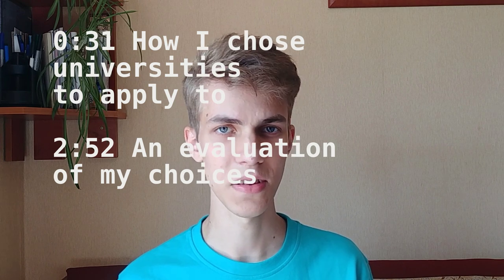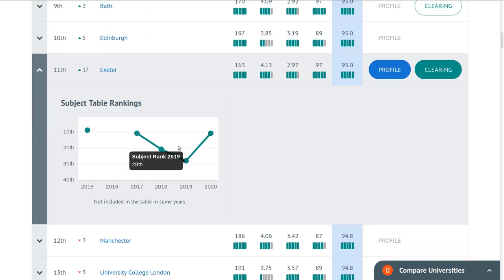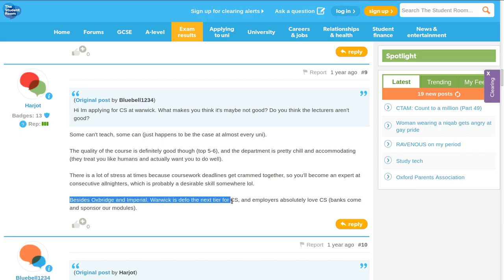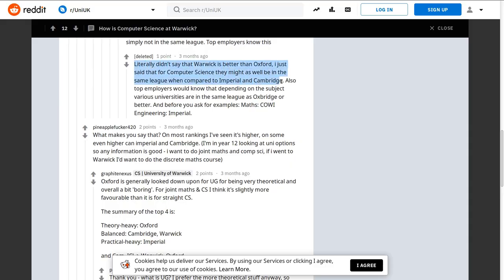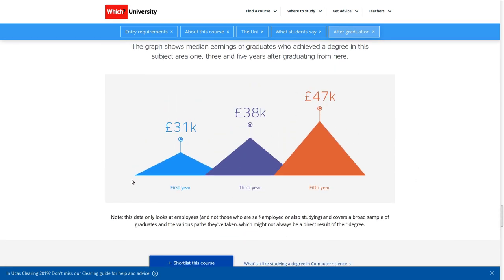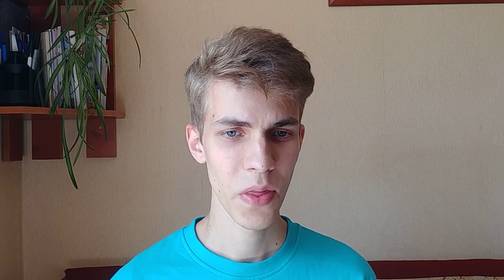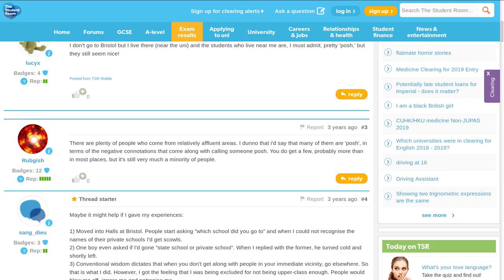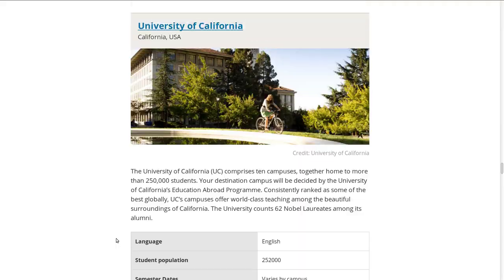Why I Chose to Apply to Study Computer Science at UCL, Warwick and Bristol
I made a video explaining the thought process that made me choose these universities (University College London, University of Bristol, University of Warwick) to apply to, and then look back at my choices and evaluate them. I make a sort of pros and cons summary at the end, but emphasise points which weren't the "popular opinion" when I was applying. I also explain why I regret applying to one of the 3 and where I would apply instead, as well as briefly talking about how I think you should go about researching universities and how to use this video. Hope you find this video helpful and enjoy it :)

For those new to the channel: Hi, my name is Mykola and I hope to study computer science at university. I took Maths, Further Maths, Computer Science, Physics and Russian at A level, and hope to work as a software engineer once I graduate. I try to make videos about universities and 6th form, so if you have any suggestions in those categories please comment what you would like me to make a video about. Constructive criticism is welcome and since I'm a new youtuber any suggestions on how to improve my videos would be helpful. Hope you enjoy the video and channel in general!